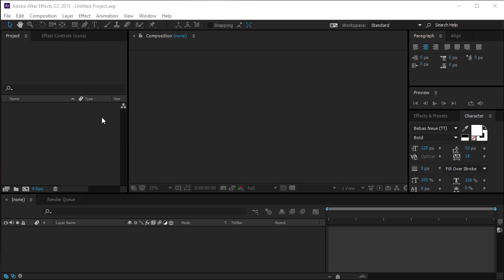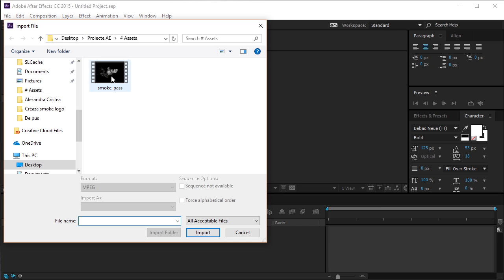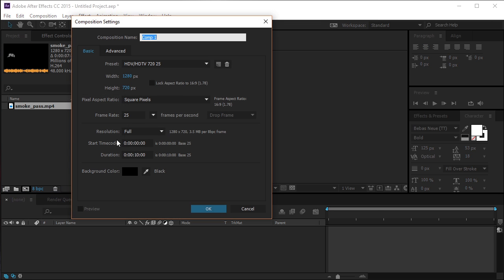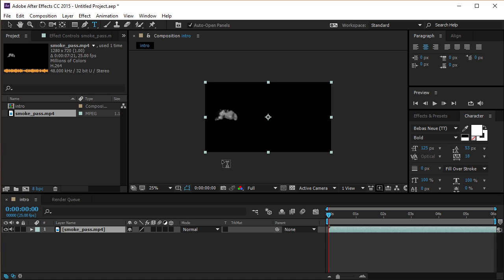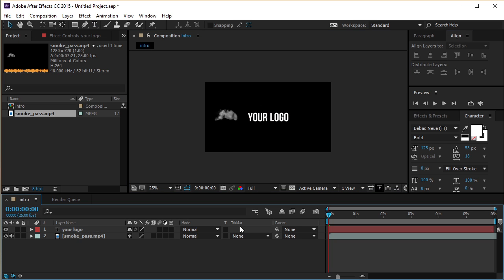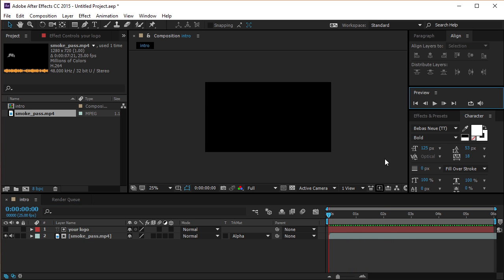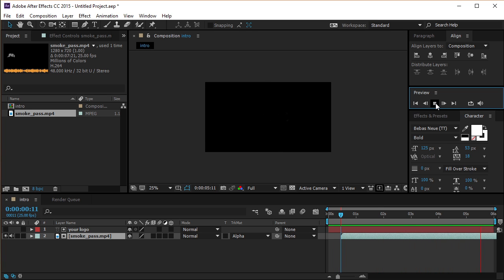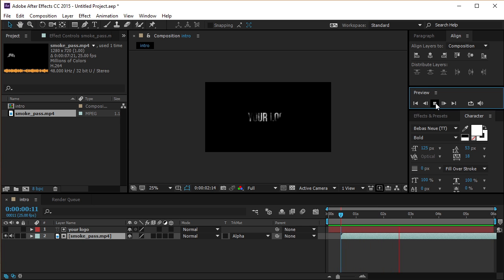How To Create A Simple Smoke Logo Reveal In After Effects Tutorial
Learn how to create a simple smoke logo reveal in After Effects. The easyest method to create a smoke logo intro.
The tutorial shows us how to bring our compositions to life using a smoke animation in After Effects.
The technique is very easy and is useful in a lot of after effects projects. you can animate image logos and text too.